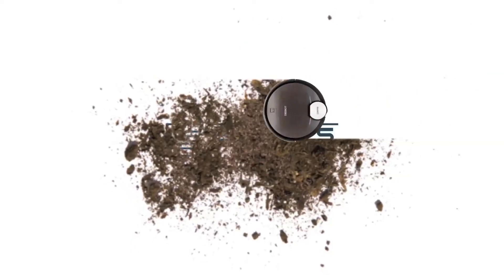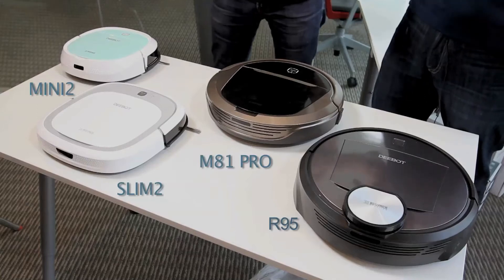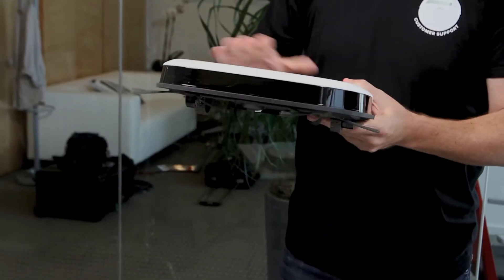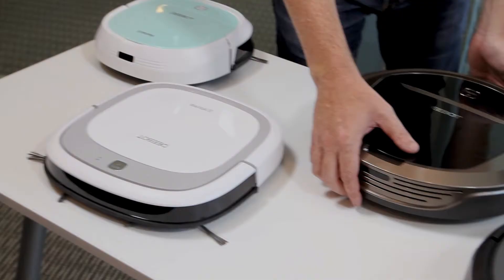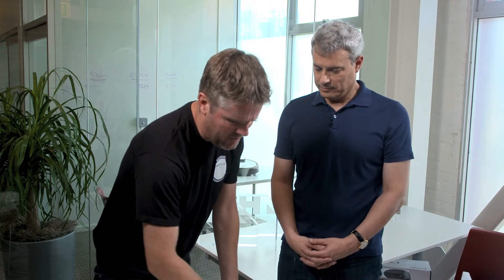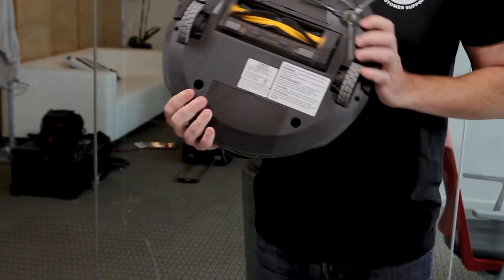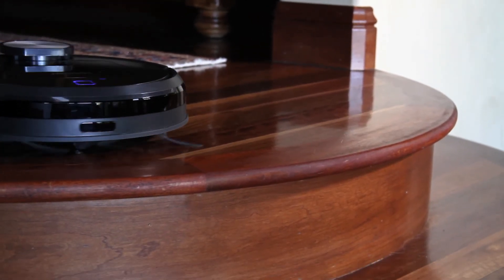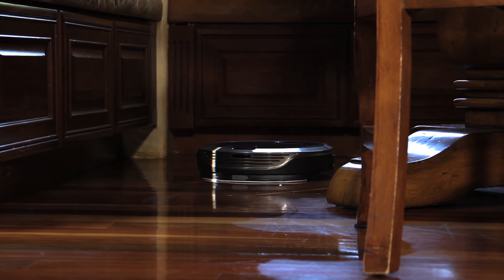Which is the Right Robotic Vacuum Cleaner for My Floors?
Whether you have hardwood floors, carpet, or a mix of both, there is a Deebot right for you.

However, if you have shag or high-pile carpet, you may need a higher-end Deebot model to avoid those areas, as no robotic vacuum cleaner (and most regular vacuum cleaners) can not clean high-pile carpets.